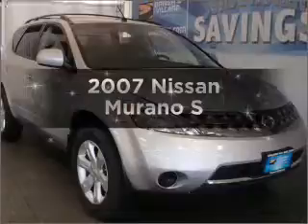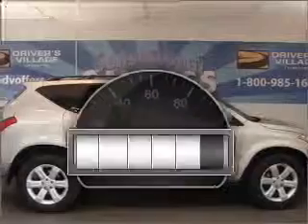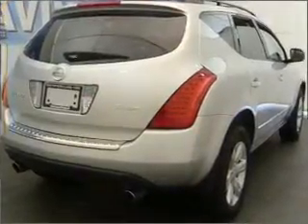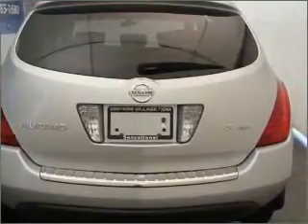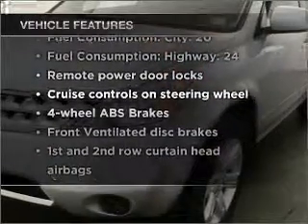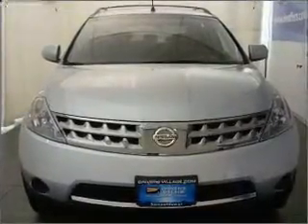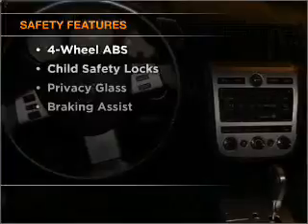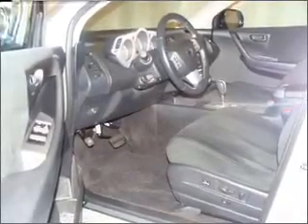2007 Nissan Murano - Cicero NY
Year: 2007
Make: Nissan
Model: Murano
Engine: 3.5 liter 6 cylinder 24 valve
Transmission: Automatic CVT
Exterior: Gray
Miles: 14326
Driver's Village